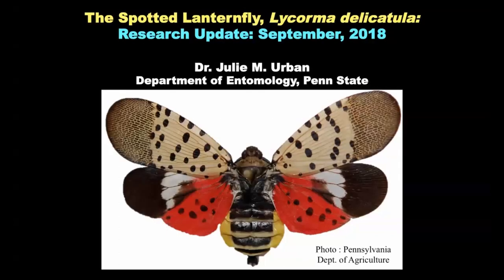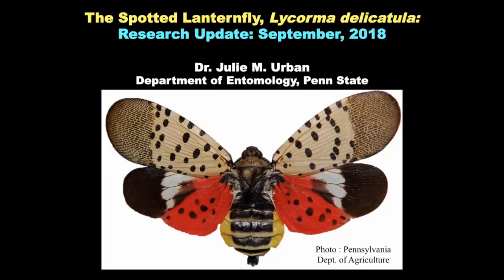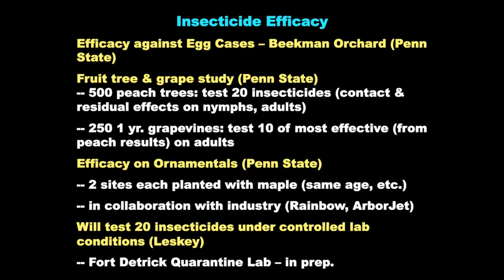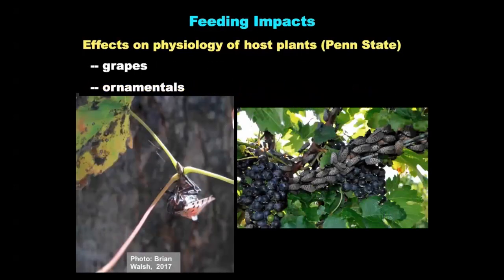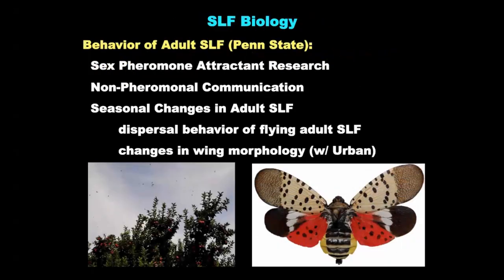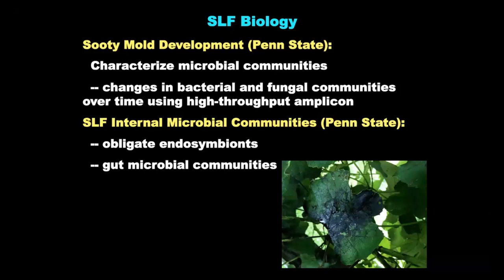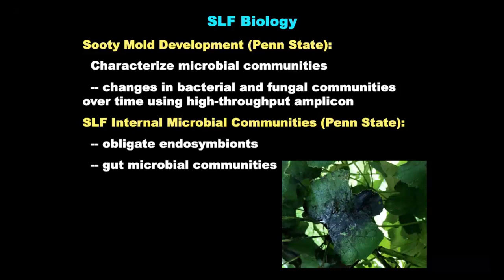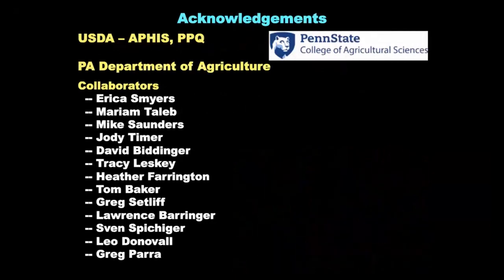Spotted Lanternfly: Research Update - September 2018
A lot of scientific research is being done to increase our understanding about how the spotted lanternfly behaves and what management methods might be effective.